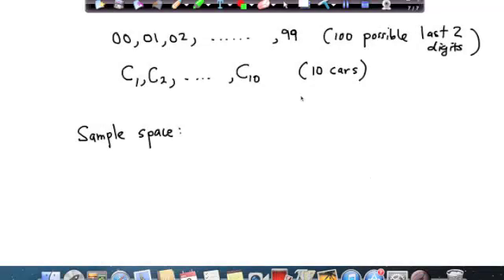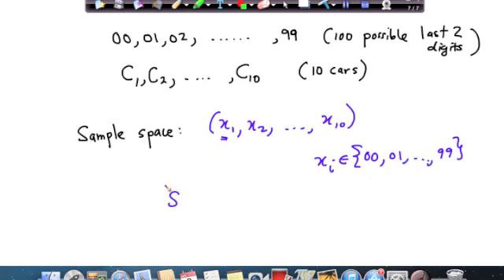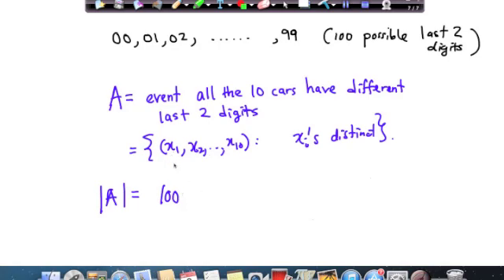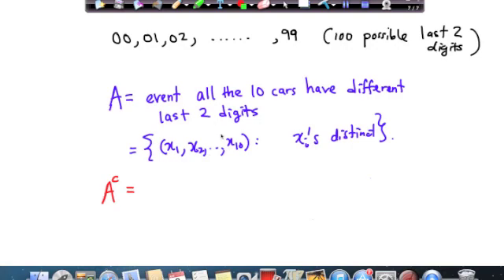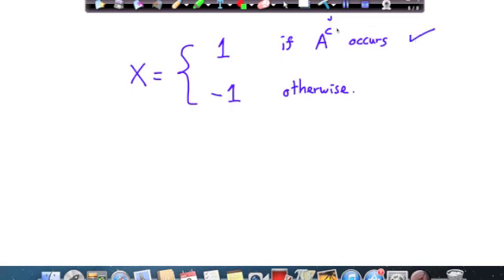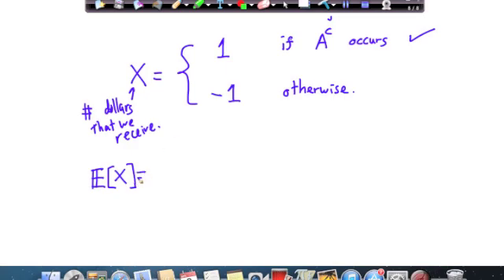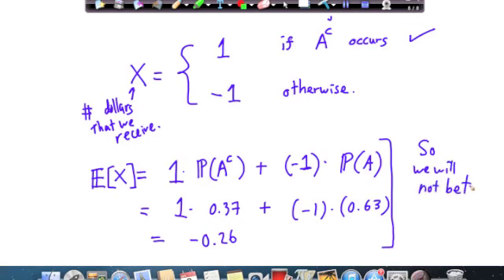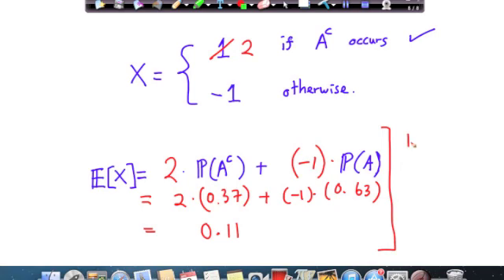Q10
GEK1505 Tutorial 11 Screencast Video